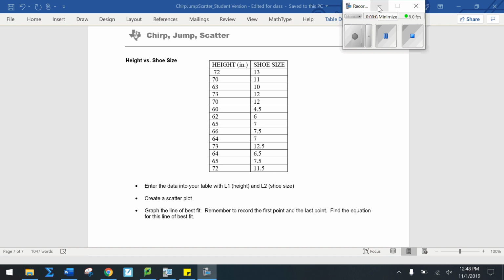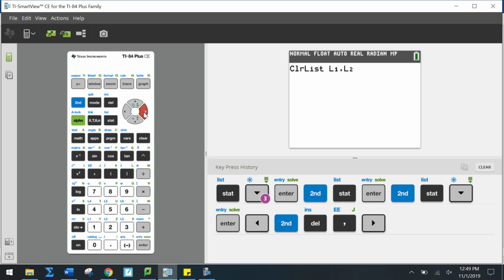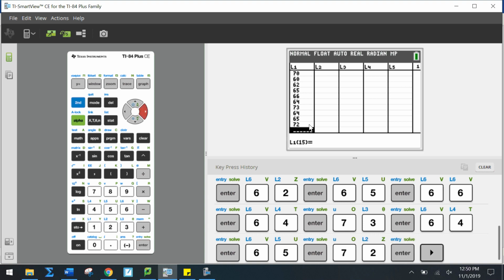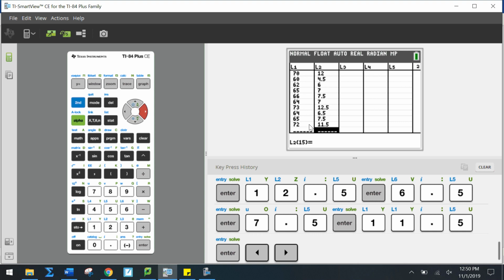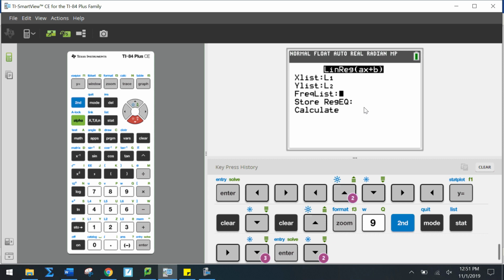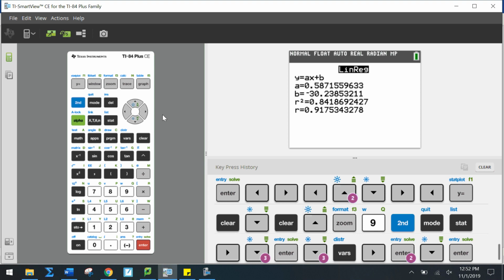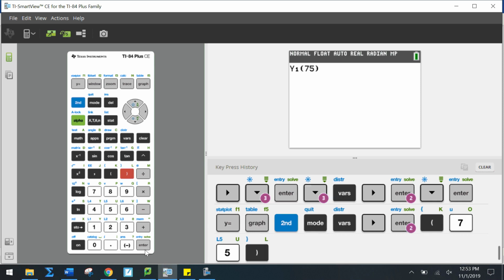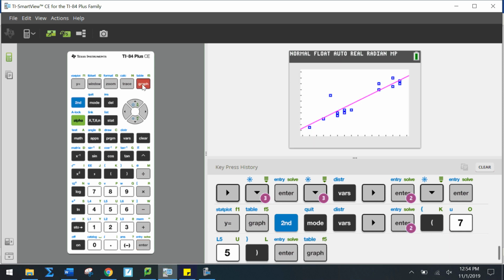Linear Regression Height and Shoe Size video tutorial